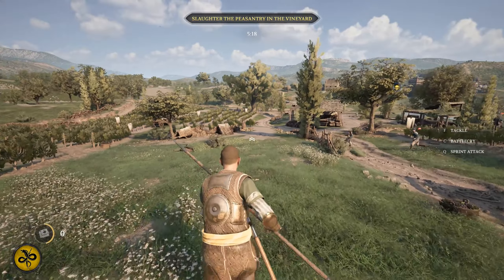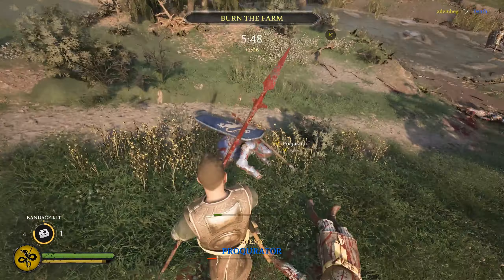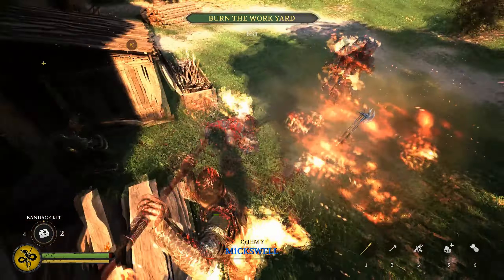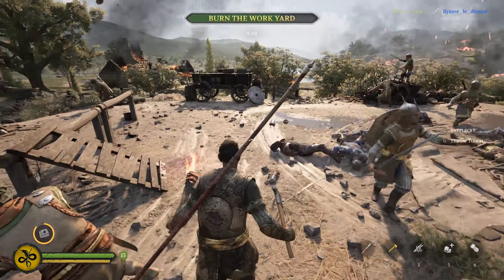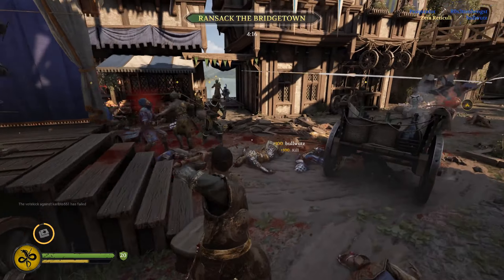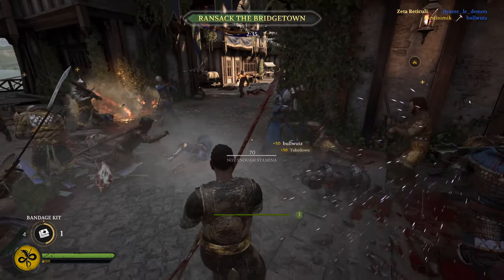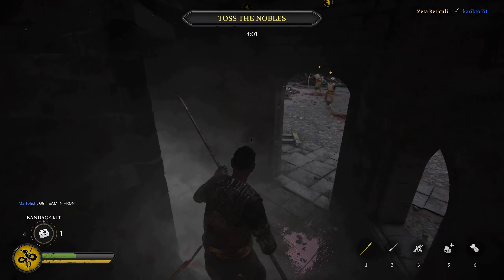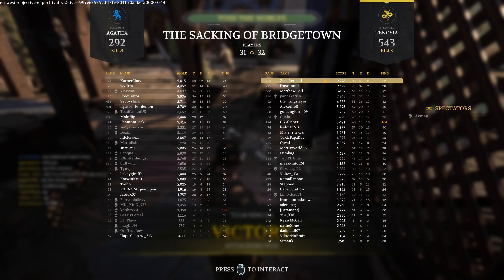45 - 0 two handed spear of Bridgetown | Full commentaries | Chivalry 2 survival gameplay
As requested, a run with one of the best formation fighting weapon, which also lacks 1vX capability. Need a bit of time to practice charging attacks as if not enough momentum is gained, you will brace the ground.